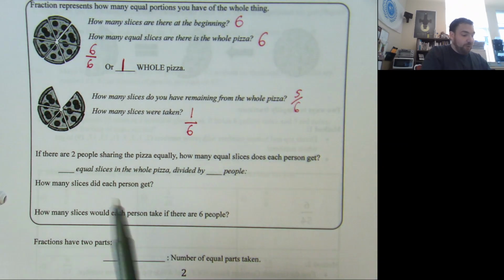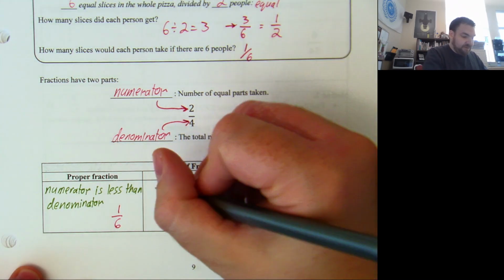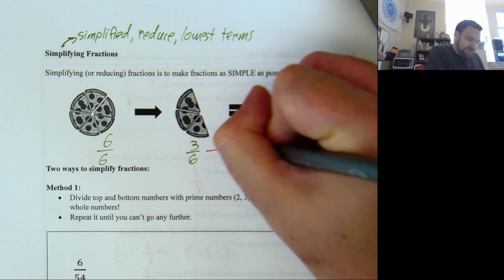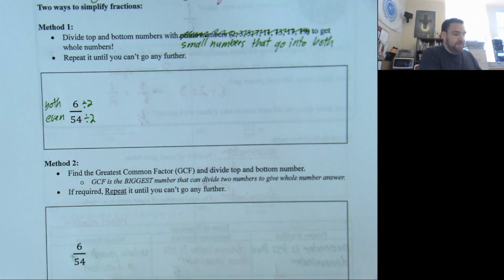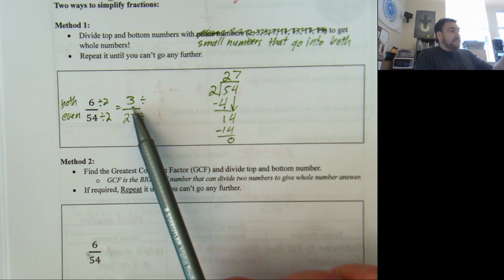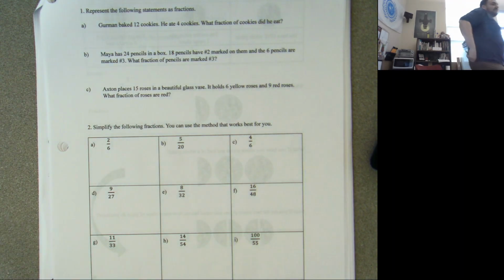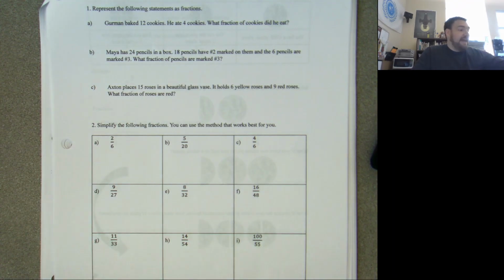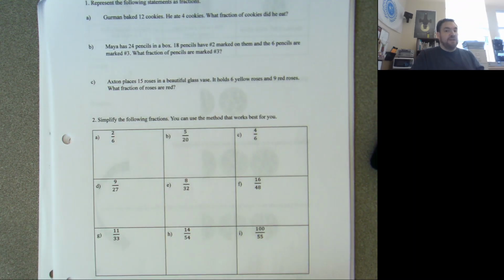2024 09 13 Block B